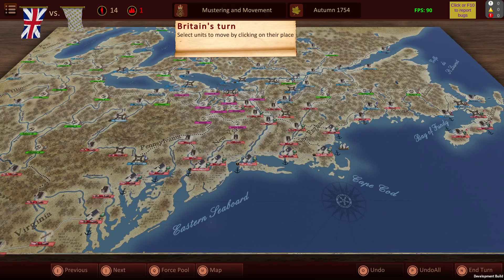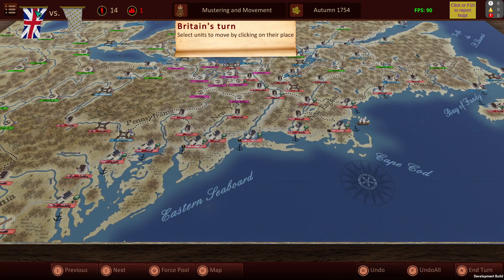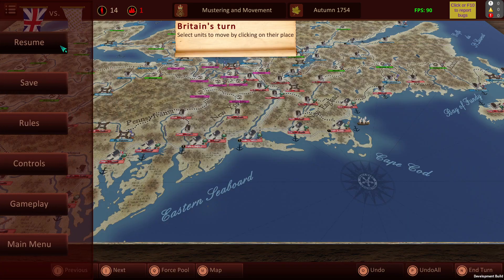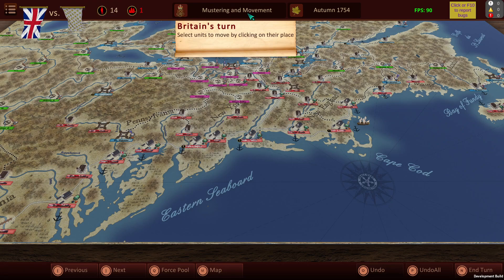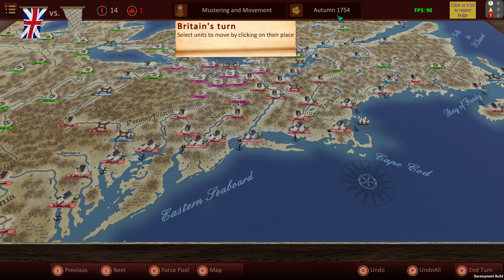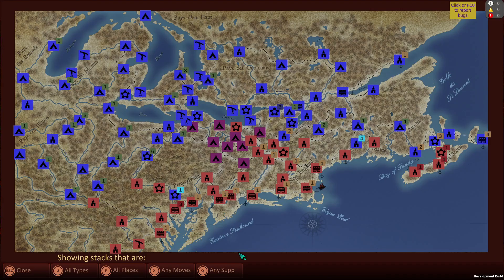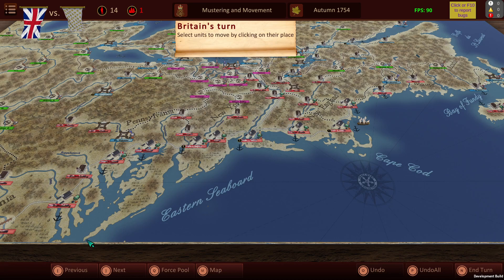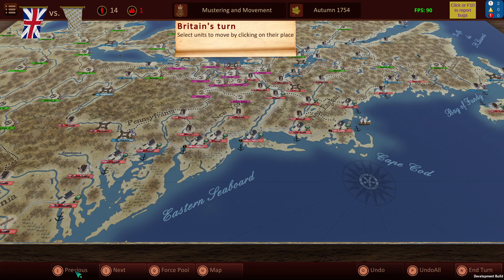Small Wars: Mohicans - 1 - U I tutorial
Explaining Small Wars: Mohicans digital game UI.